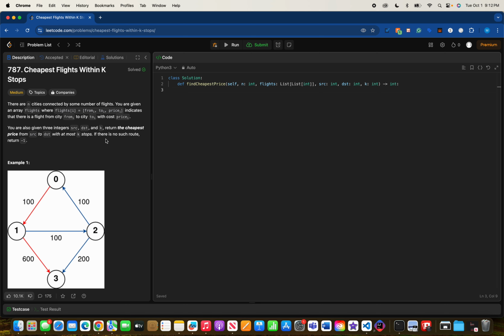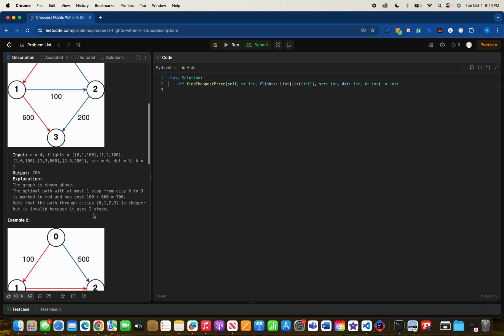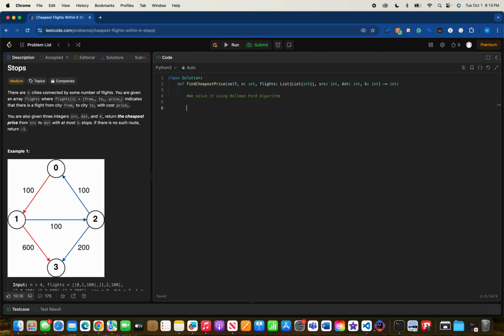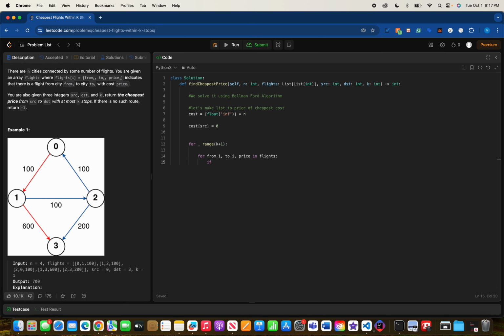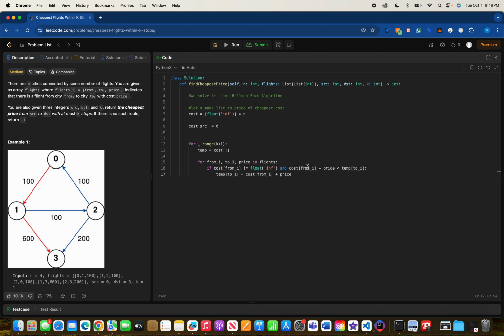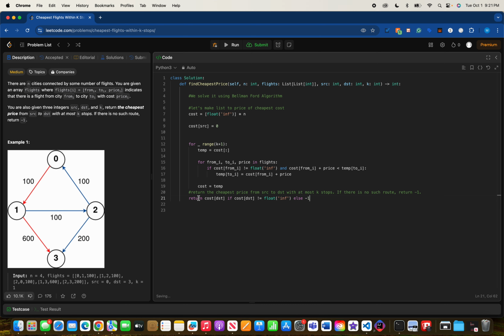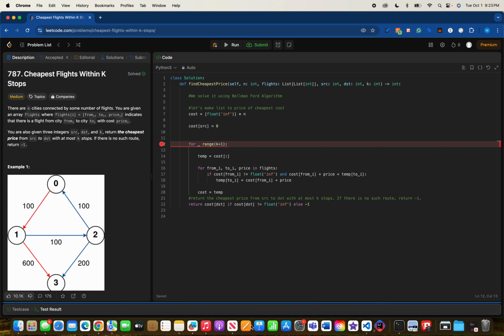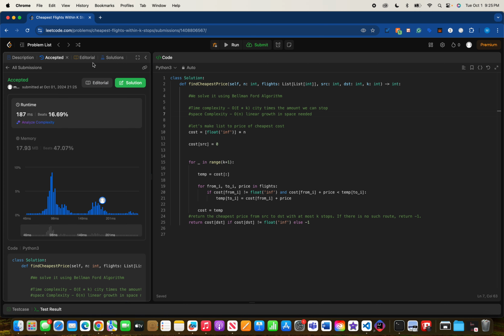787. Cheapest Flights Within K Stops | LeetCode Using Python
solve the LeetCode problem "787. Cheapest Flights Within K Stops" using Python.